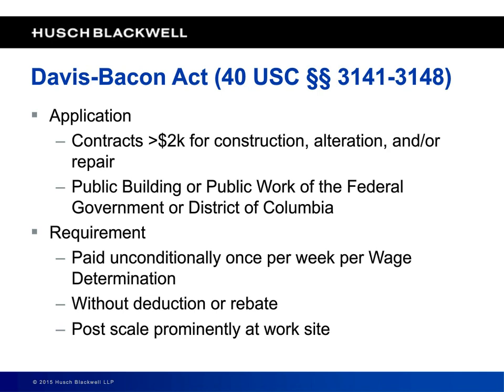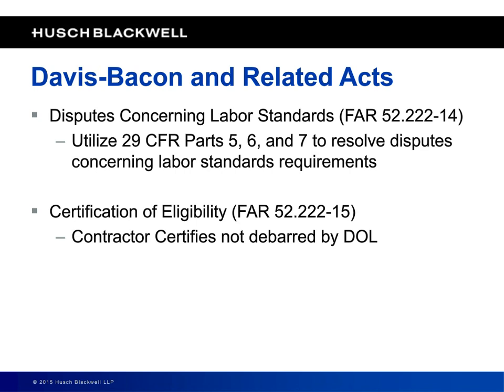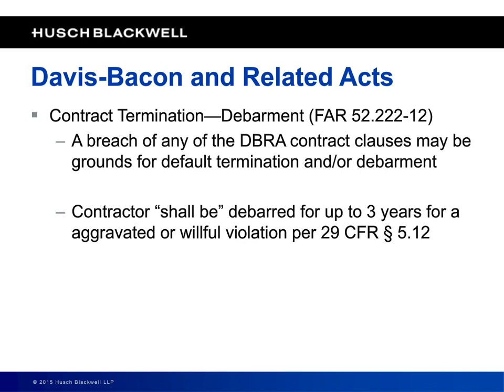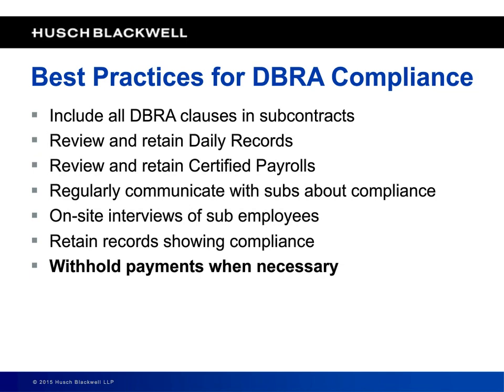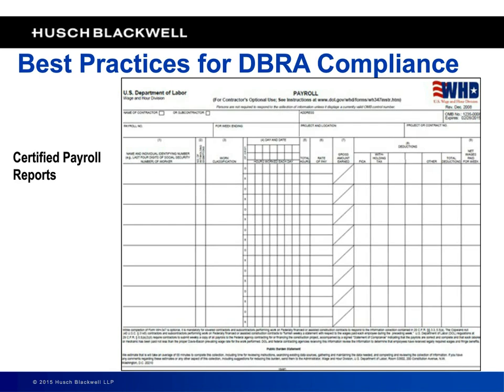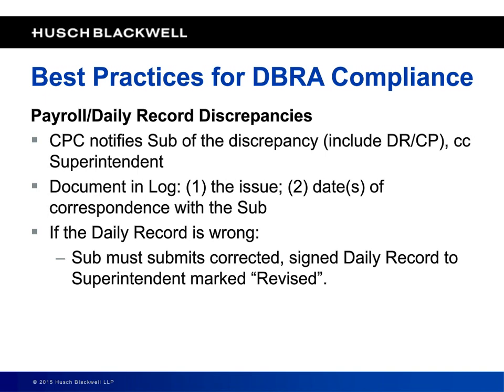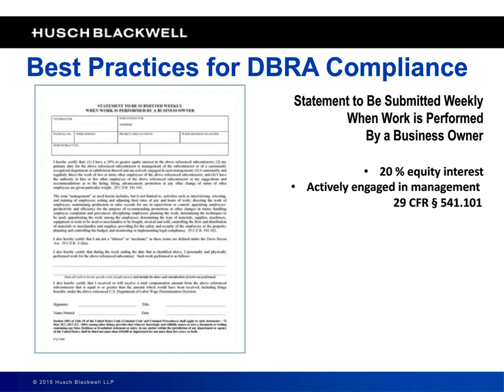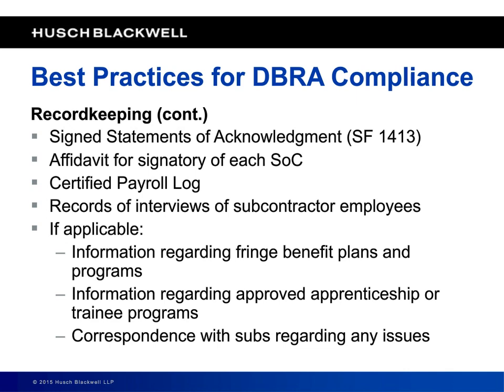Avoiding Davis-Bacon Act Pitfalls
The Davis-Bacon Act requires contractors on federal construction contracts and many federally financed projects to pay laborers and mechanics no less than the prevailing wages and fringe benefits as determined by the Department of Labor. While simple on its face, the act and its complex regulations present numerous compliance challenges for prime contractors and their subcontractors. Failure to understand all of the act’s nuances can prove costly to both a contractor’s bottom line and its reputation.